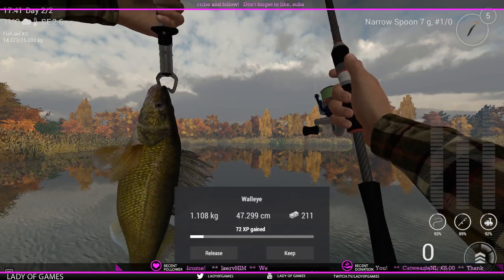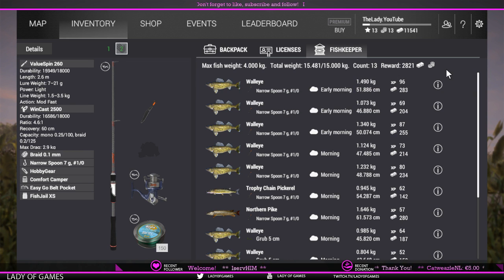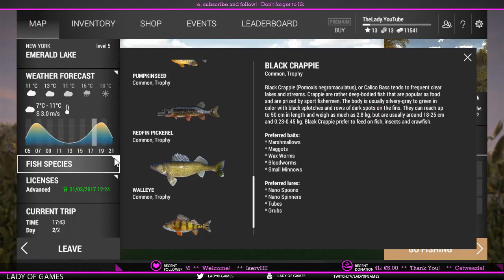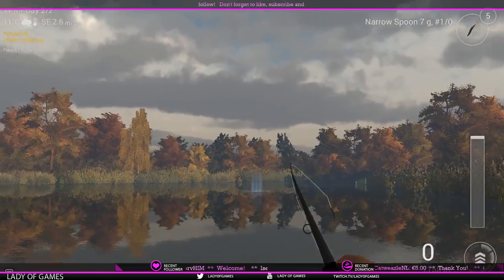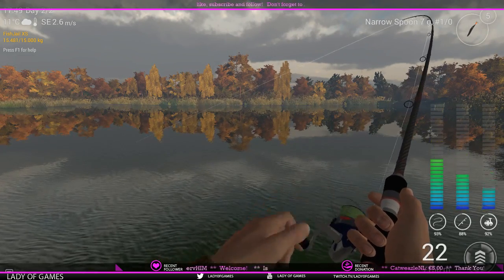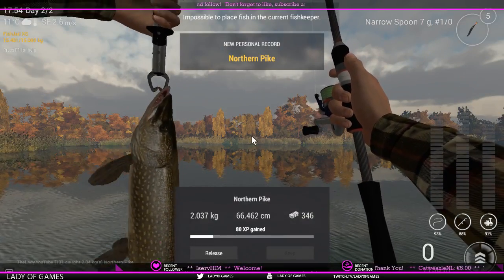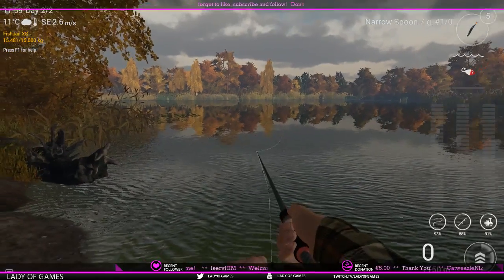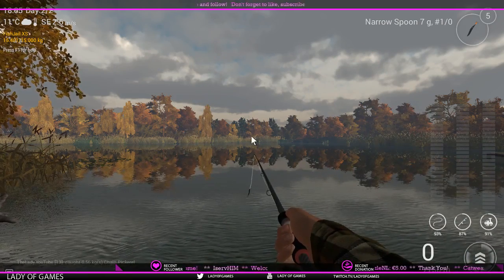Fishing Planet - New York: Walleye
Lure Setup:
Valuespin 260 rod
WinCast 2500 reel
Braid 0.10mm line
Narrow Spoon #1/0
JigHead #1/0-#2/0 with Grubs/Worms

Setup Float:
Telefloat 650 rod
InspireCast 2000 reel
Mono 0.18mm line
Hook #1/0
Chubby Bobber
Leader 90cm/30" - max depth

FishJail XS 4/15kg Stringer

Times: Peak hours, but best are rainy days.
Range: 20 meter/60 feet - 65 meter/200 feet, on rainy days as close as 10 meters/30 feet.

In this tutorial I explain how to catch the Walleye in New York.